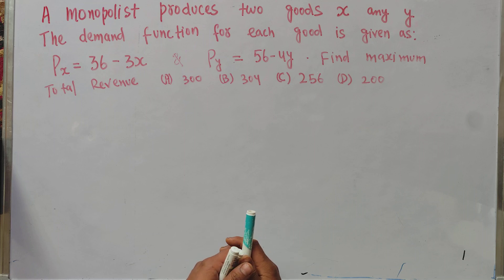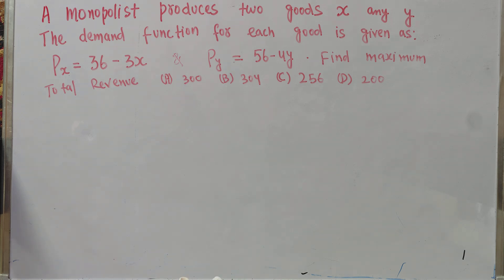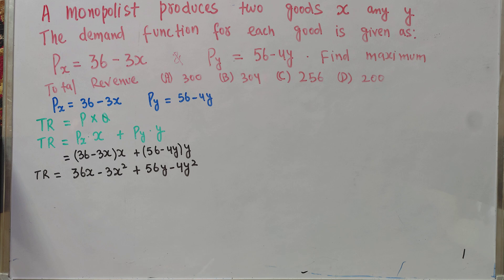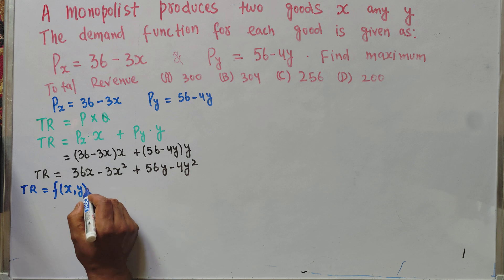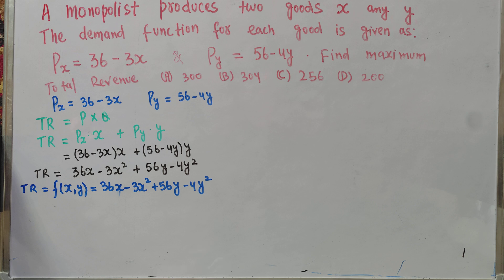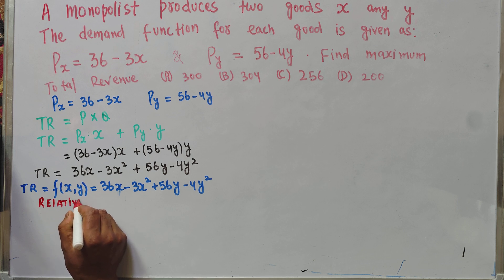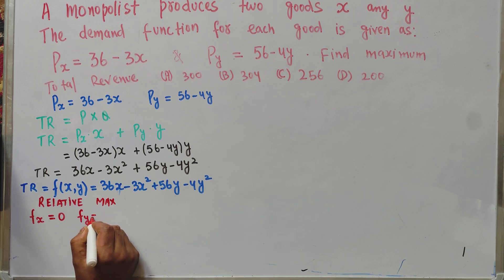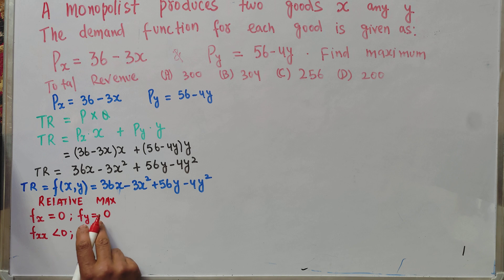A monopolist produces 2 goods, X & Y; demand function for each good is Px = 36 - 3x & Py = 56 - 4y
A monopolist produces two goods, X and Y; the demand function for each good is given by: Px = 36 - 3x Py = 56 - 4y
 a) Write down the equation for the monopolist's total revenue.
b)Determine the quantities of each good which must be sold so that total revenue is maximised.
What is the maximum revenue